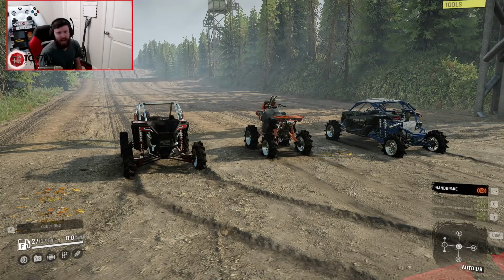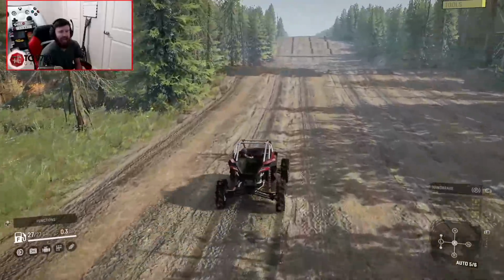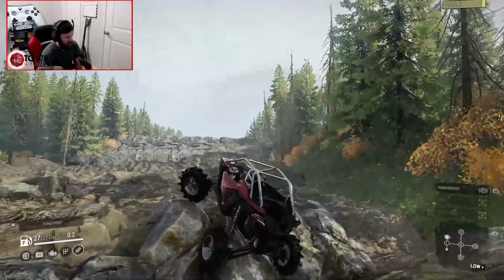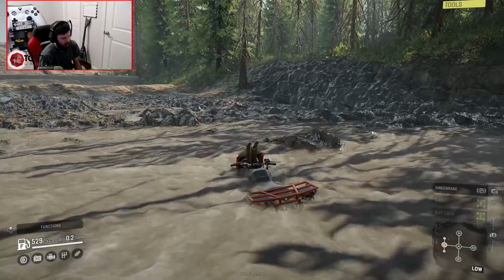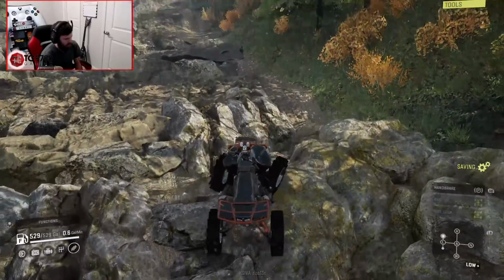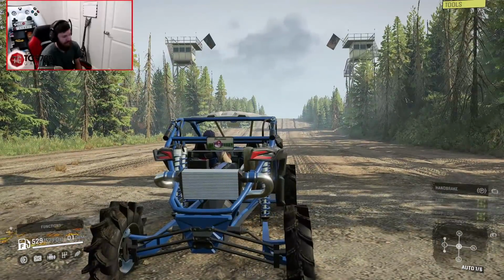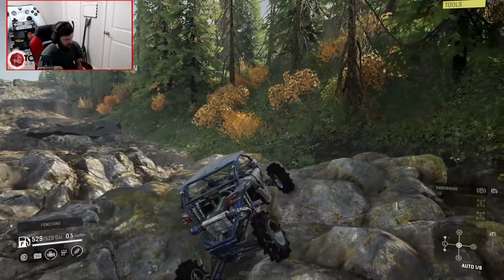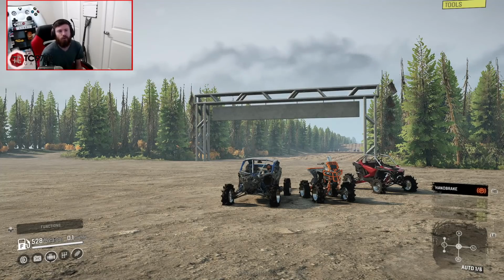SnowRunner: Side-By-Sides vs Quad! ATV Battle at TRUCK NIGHT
SnowRunner: Side-By-Sides vs Quad! ATV Battle at TRUCK NIGHT | TC9700Gaming

Welcome back to SnowRunner!! This time, we're going to be heading back to Truck Night to run two side by sides against a quad to see which one is best!